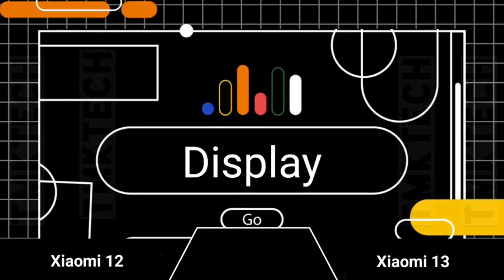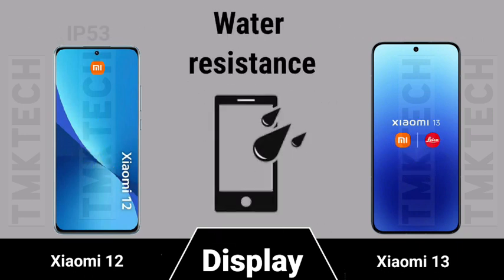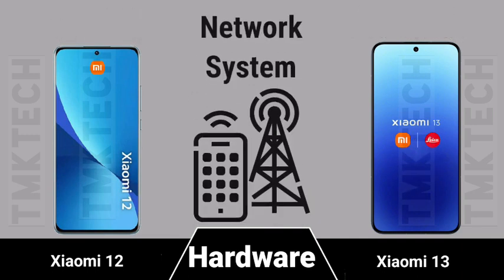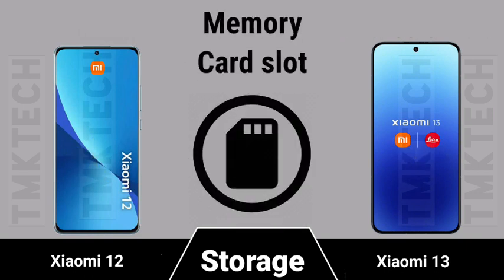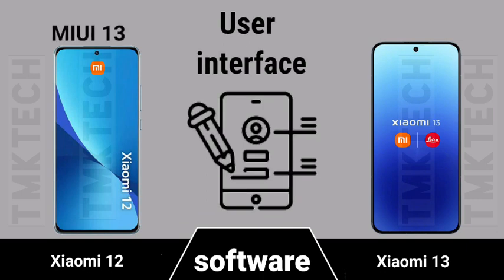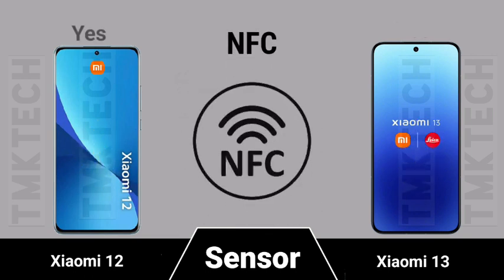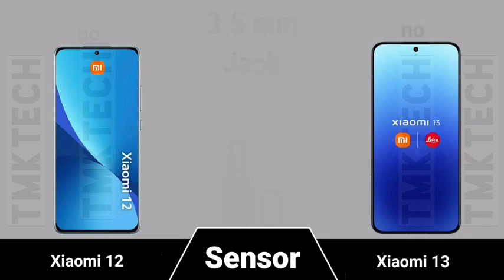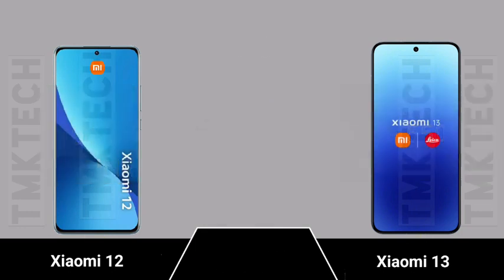Xiaomi 12 vs Xiaomi 13